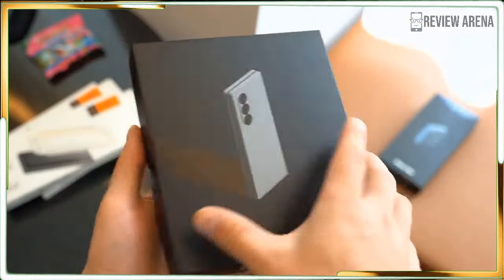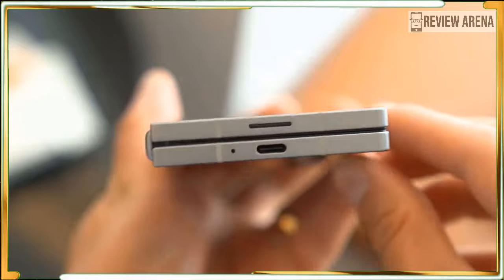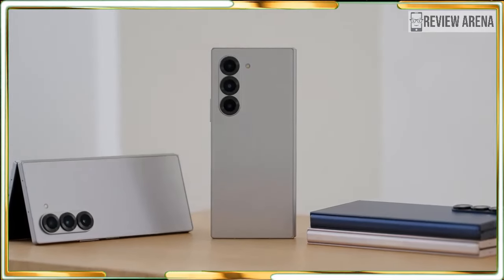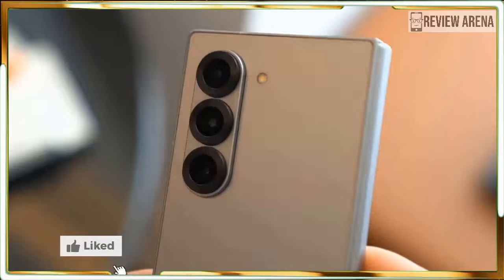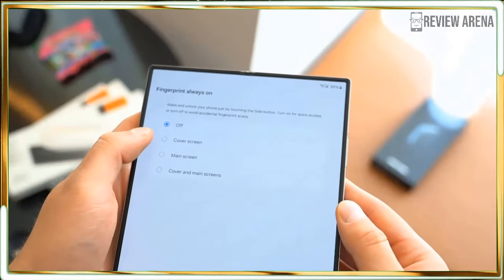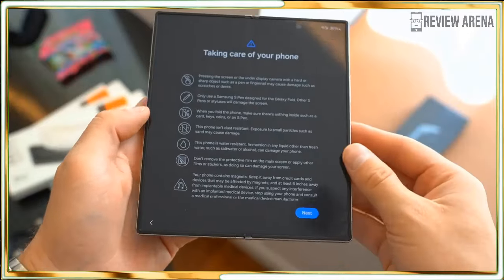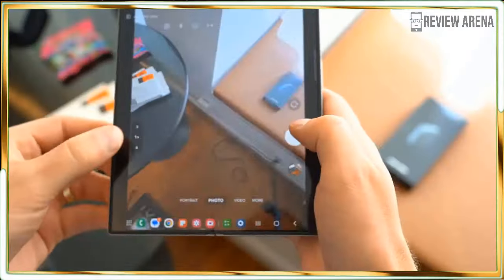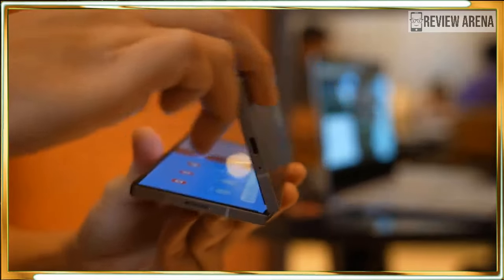Samsung Galaxy Z Fold 6 Hands-on Review: What You NEED to Know!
samsung galaxy z fold 6 ultra unboxing,
samsung galaxy z fold 6 price,
samsung galaxy z fold 6 unboxing asmr,
samsung galaxy z fold 6 fe,
samsung galaxy s24 ultra vs samsung galaxy z fold 6,
samsung galaxy z fold 6 5g unboxing,
unboxing samsung galaxy z fold 6,
samsung z fold 6 fe,
samsung z fold 6 first look,
samsung z fold 6 francais,
galaxy z fold 6 و z flip 6,
samsung z fold 6 gadgetin,
galaxy z fold 6 official video,
samsung z fold 6 official video,
samsung galaxy z fold 6 official video,
samsung z fold 6 vs oneplus open,
samsung z fold 6 s pen,
galaxy z fold 6 samsung,
galaxy z fold 6 spen,
samsung z fold 6 specs,
samsung z fold 6 camera test,
samsung z fold 6 test,
samsung z fold 6 ultra unboxing,
galaxy z fold 5 vs 6,
galaxy z fold 6 2024,
samsung z fold 6 2024,
samsung z fold 6 5g
z fold 6 ultra,
z fold 6 crafted black,
z fold 6 ai,
z fold 6 ai features,
z fold 6 release date,
z fold 6 blue,
z fold 6 marques brownlee,
z fold 6 carbon fiber,
z fold 6 crease,
z fold 6 design,
z fold 6 deutsch,
z fold 6 launch date,
samsung z fold 6 design,
z fold 6 exclusive colors,
z fold 6 event,
z fold 6 español,
galaxy z fold 6 en español,
z fold 6 flossy carter,
samsung galaxy z fold 6 - first look,
z fold 6 samsung galaxy,
z fold 6 hinge,
galaxy z fold 6 hands on,
z fold 6 launch,
samsung z fold 6 launch date,
samsung galaxy z fold 6 launch date,
z fold 6 mkbhd,
z fold 6 multitasking,
z fold 6 mrwhosetheboss,
z fold 6 navy,
z fold 6 navy unboxing,
z fold 6 navy blue,
galaxy z fold 6 news,
samsung galaxy z fold 6 news,
new z fold 6,
z fold 6 official,
z fold 6 pink,
z fold 6 presentation,
z fold 6 pink unboxing,
z fold 6 preview,
z fold 6 s pen,
z fold 6 s24 ultra,
z fold 6 unpacked,
z fold 6 vs z fold 4,
z fold 6 vs oneplus open,
z fold 6 vs pixel fold 2,
z fold 6 vs s25 ultra,
z fold 6 vs iphone,
z fold 6 vs iphone 15,
z fold 6 vs z flip 6,
z fold 6 vs s23 ultra,
z fold 6 worth it,
z fold 6 white unboxing,
z fold 6 with s pen,
z fold 6 zoom test,
samsung z fold 6 zoom test,
z fold 6 2024,
samsung galaxy z fold 6 2024,